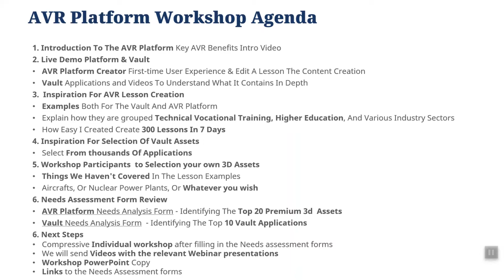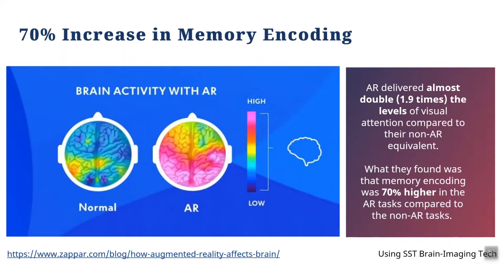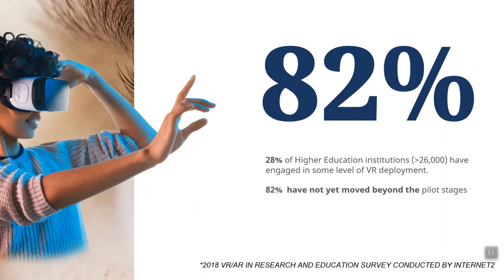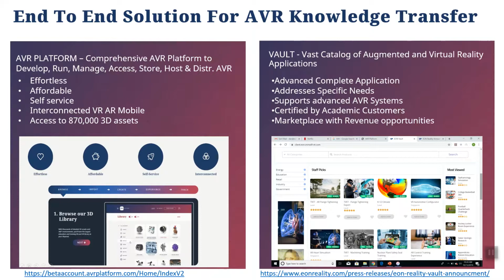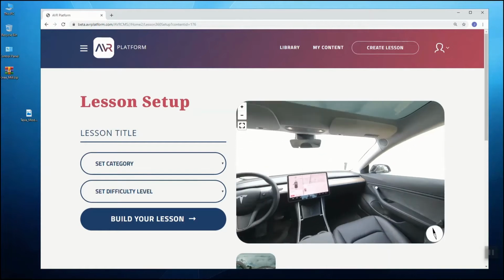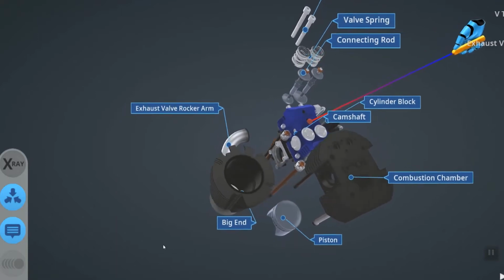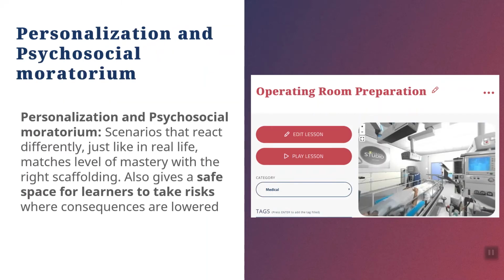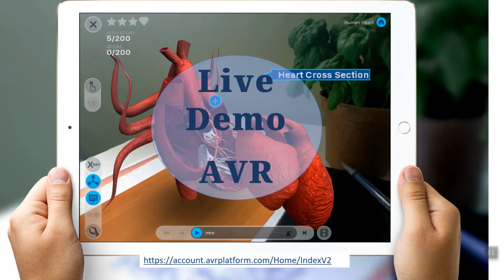AVR Platform Academic Workshop Presentation Part 1 Introduction To The AVR Platform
Introduction To The AVR Platform Part 1 Key AVR Benefits Intro Video